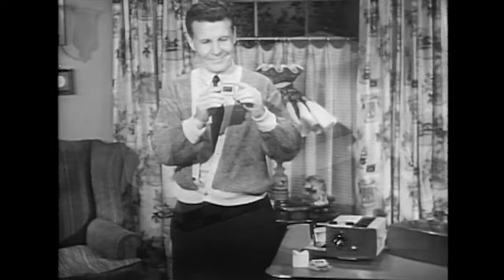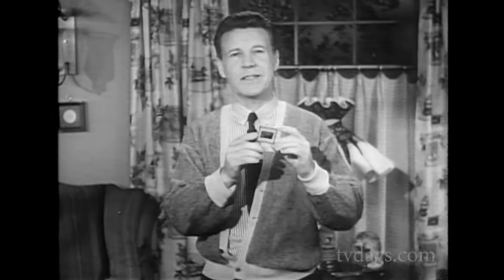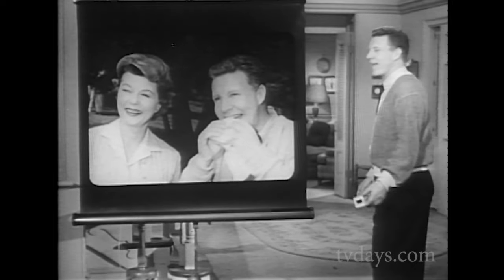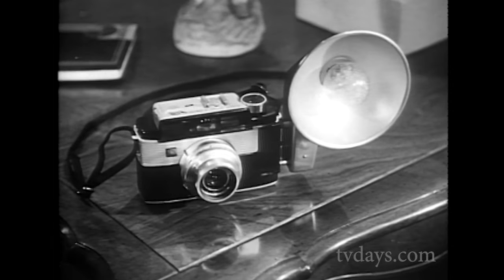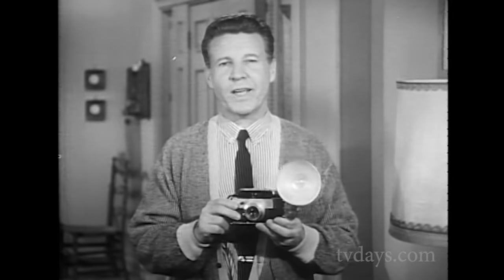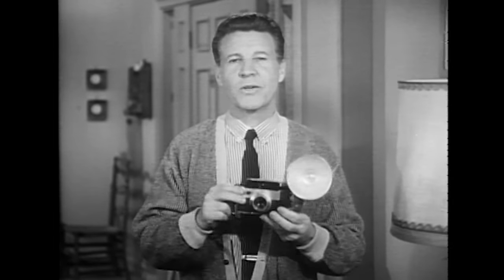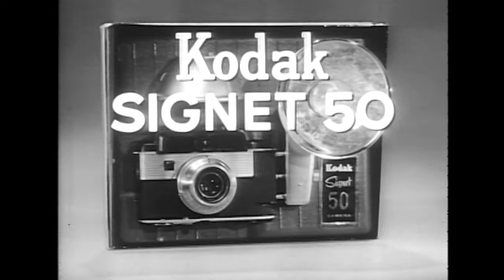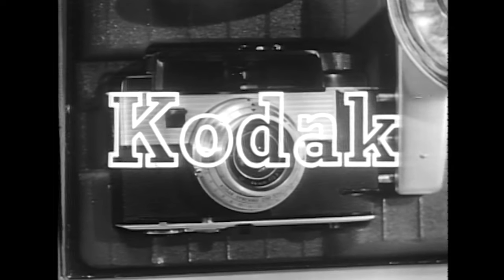Kodak Film with Ossie Nelson